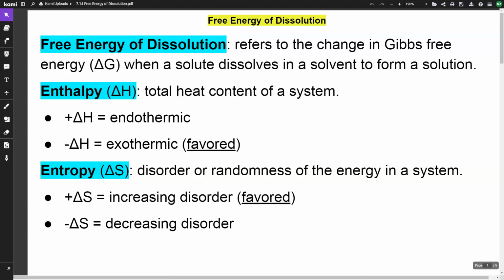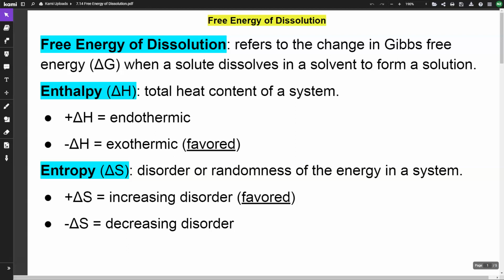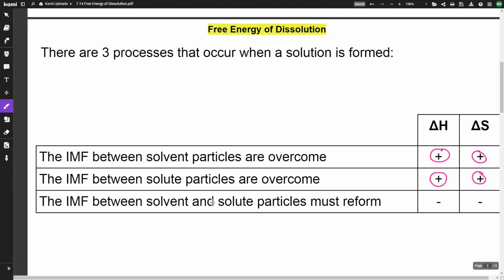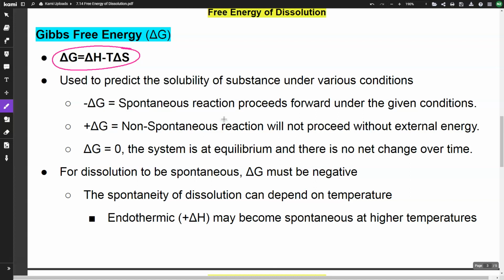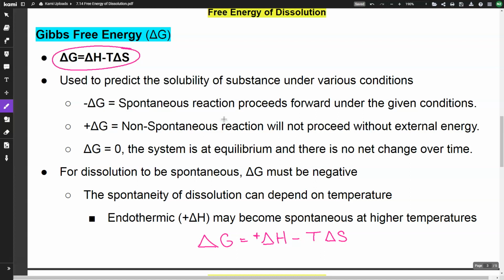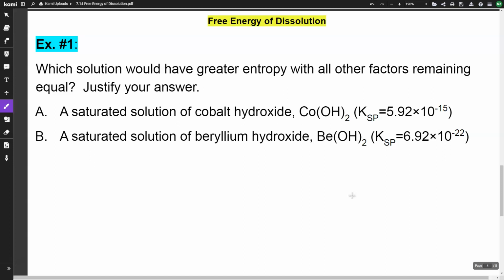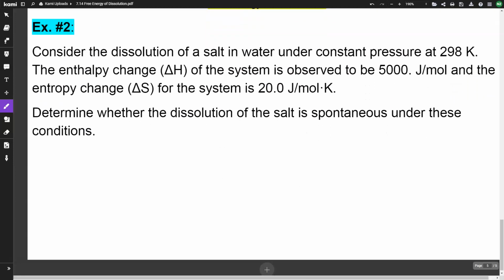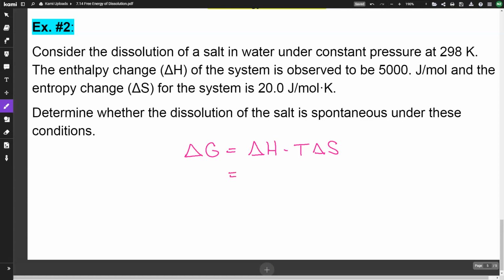Free Energy of Dissolution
In this video, I explain how Gibbs Free Energy works with dissolution.  I do a review of enthalpy and entropy concepts as well.